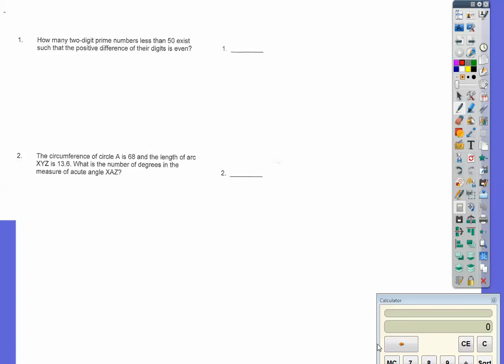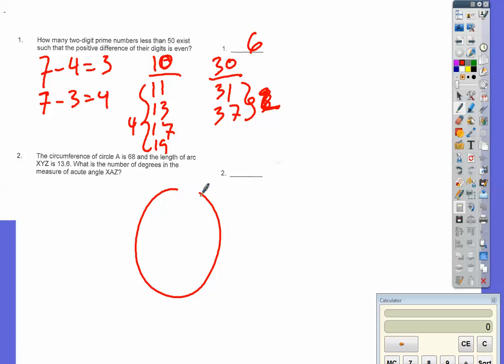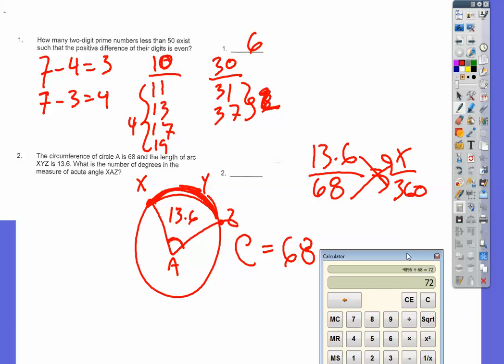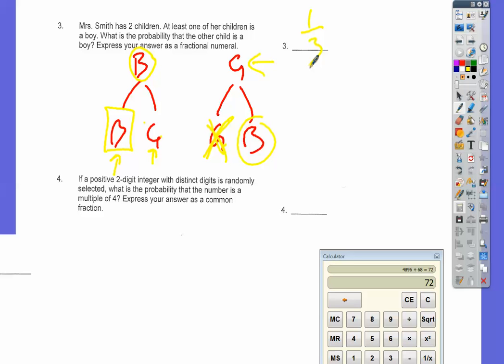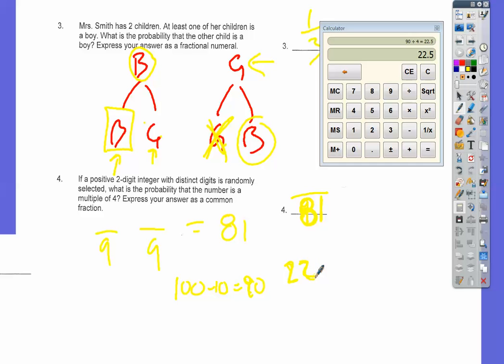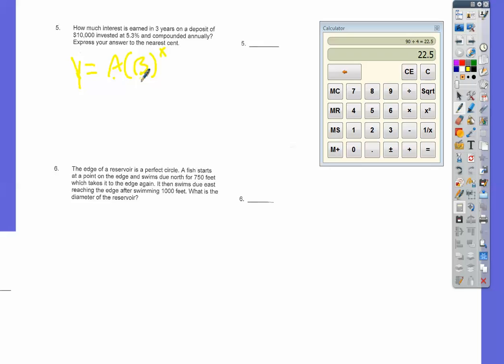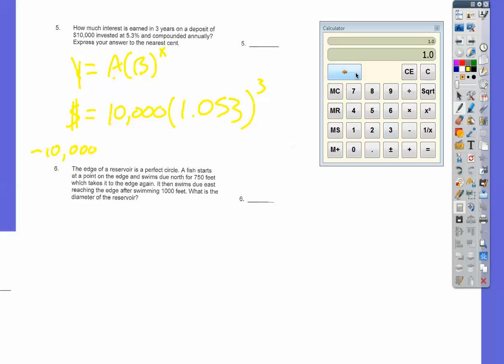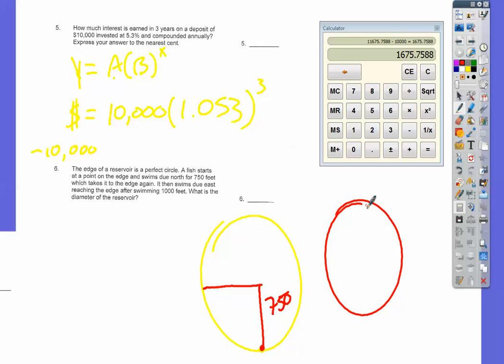mathletics 2012 to 2013 comp 2 ir 1 to 5